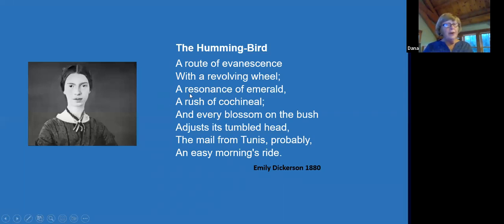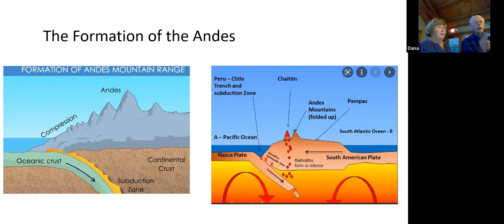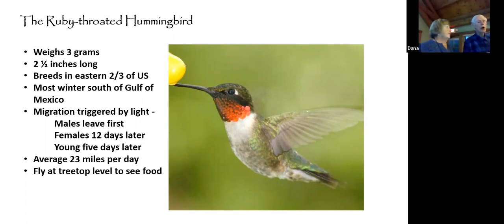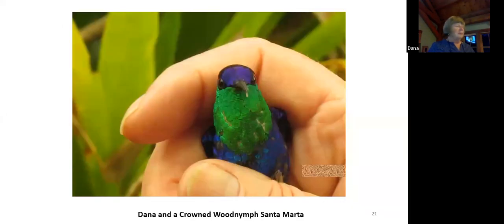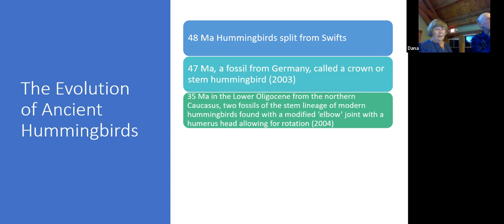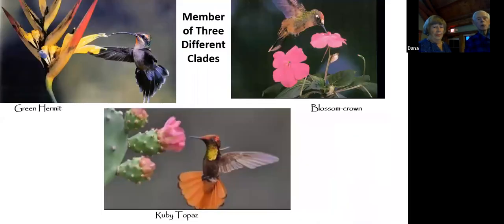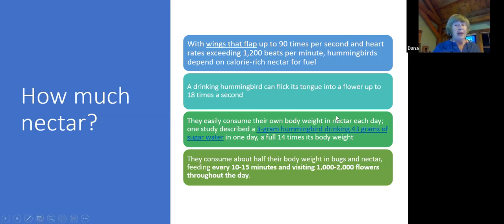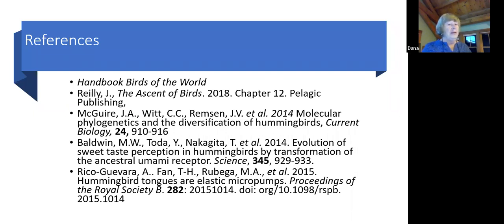Nature Program Series: Hummingbirds of the World with Dana Fox